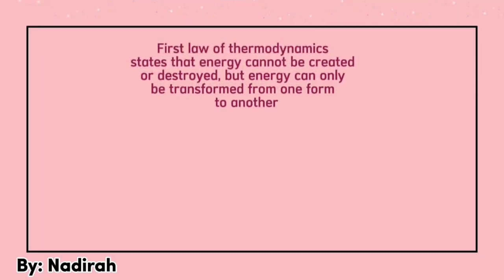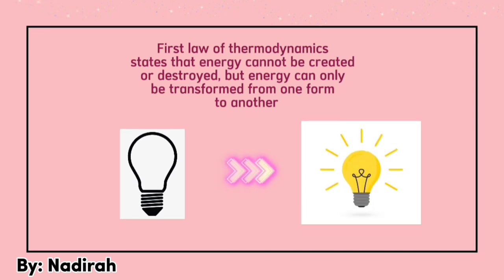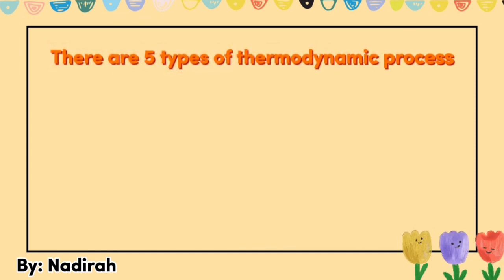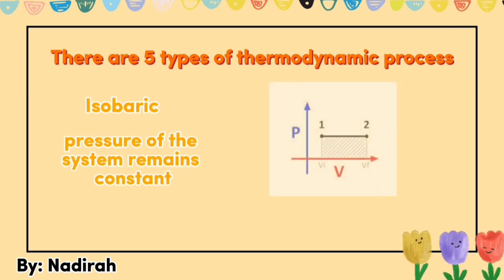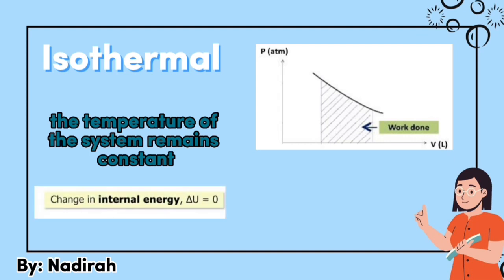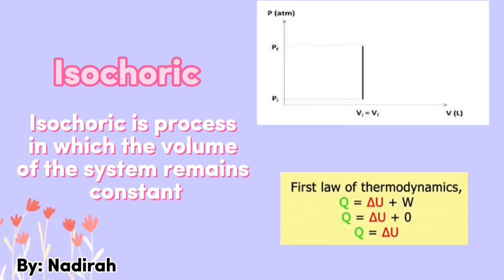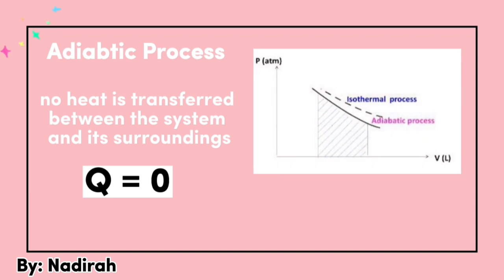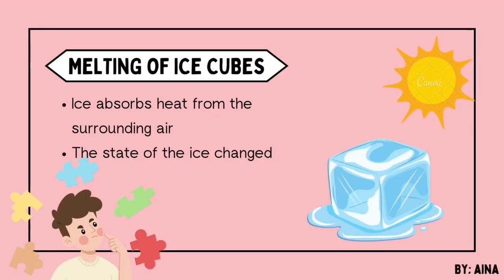First Law Of Thermodynamics Video Assignment CMT458